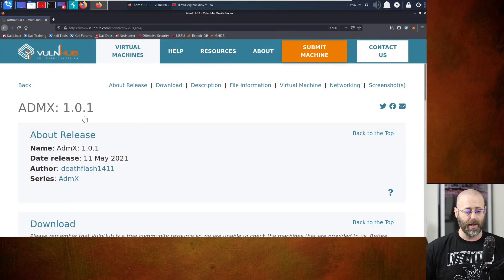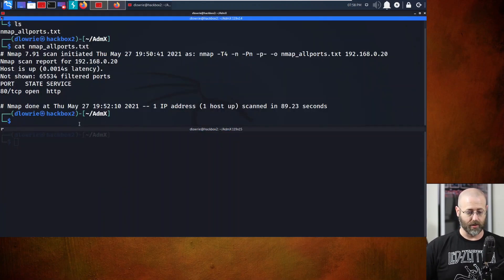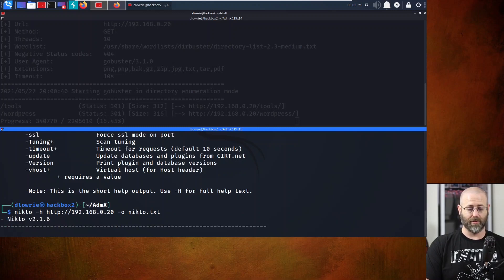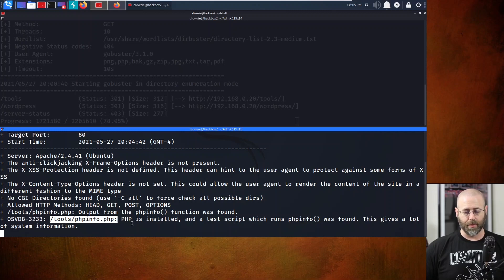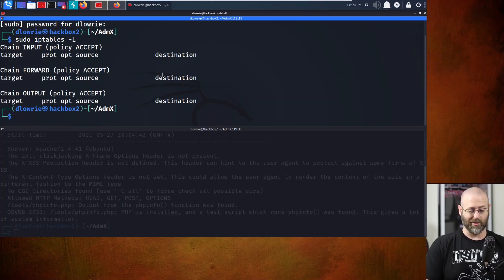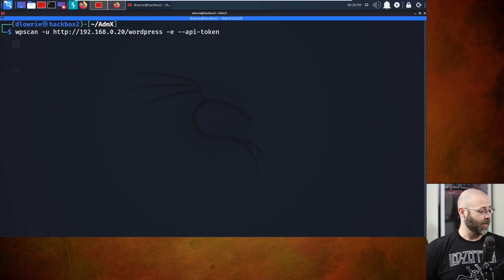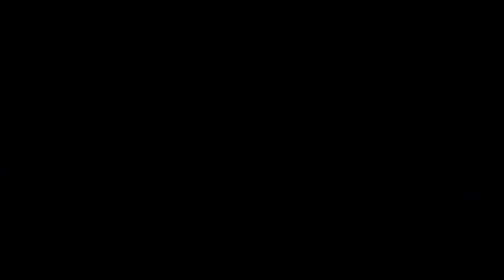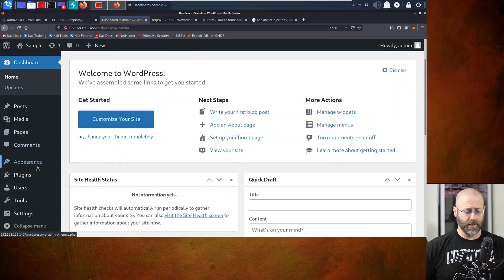Let's Solve an OSCP-Like CTF from VULNHUB!!!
If you're like me you enjoy a good CTF challenge VM from Vulnhub. What makes it more interesting is when it's intended for those studying for the OSCP!

Pentestmonkey PHP Reverse Shell

Chapters
0:00 CTF Description
2:02 Nmap Scan Results
2:24 My Basic Web App Testing Methodology
2:53 Directory Fuzzing with Gobuster
5:02 Vulnerability Scanning with Nikto
6:02 Gobuster and Nikto Results
6:58 Enumerate, Enumerate, Enumerate!!!
7:30 Back to Nikto and Gobuster Results
8:30 Scanning  /tools dir with Nikto
10:08 A Word About Wordpress
10:42 Time Management Tip
11:10 Gobuster Scan Finishes
11:22 Fuzzing /tools dir with Gobuster
13:38 Inspecting phpinfo.php
17:41 Inspecting the Wordpress Site
18:19 This Is Where It Got Interesting
21:11 Why Does This Site Look Like Junk?
24:00 How Do I Fix This Site?
26:00 IPTables to the Rescue!
29:19 Vulnerability Scanning with WPScan
31:32 Rabbit Trails are Fun
35:41 Brute-Force Wordpress Login
37:40 Login to Wordpress Site
38:27 Get Reverse Shell
45:33 Start Priv Esc with User Enumeration
48:00 Horizontal Priv Esc
49:45 Vertical Priv Esc to Root
54:04 Run OS Commands in MariaDB
54:50 Closing Thoughts